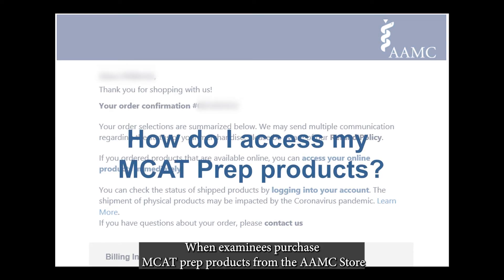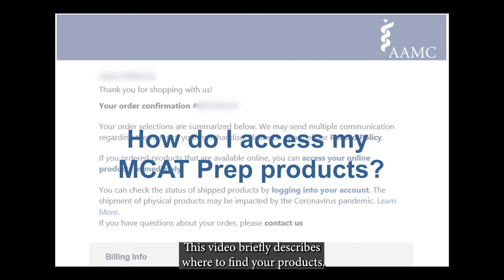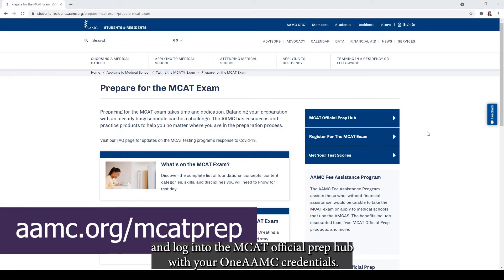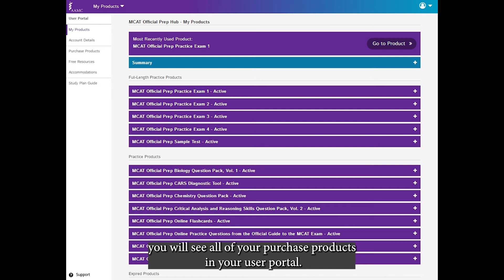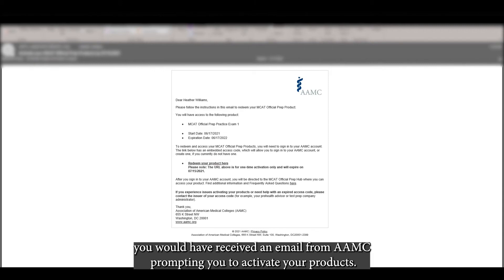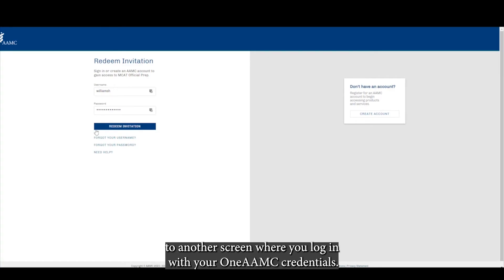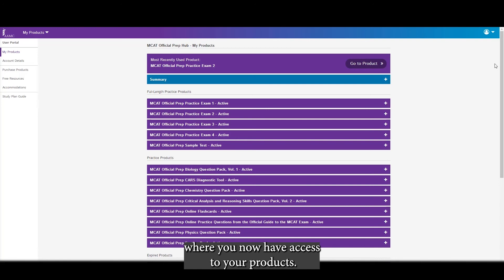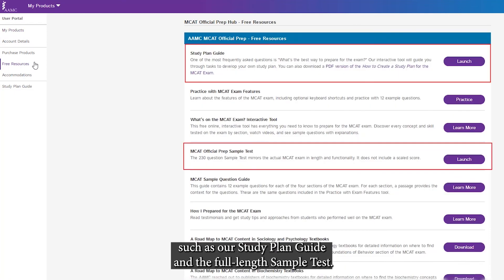How to Access MCAT Official Prep Products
This video shows you how to access or redeem access to your AAMC MCAT Official Prep Products. All MCAT Official Prep Products and Free Resources can be found within the MCAT Official Prep Hub by logging in with your AAMC credentials.